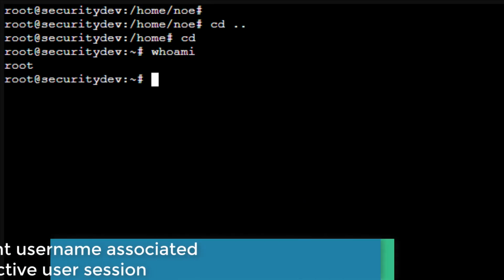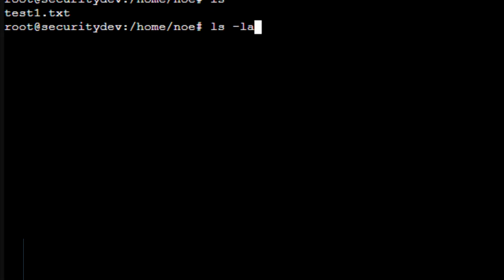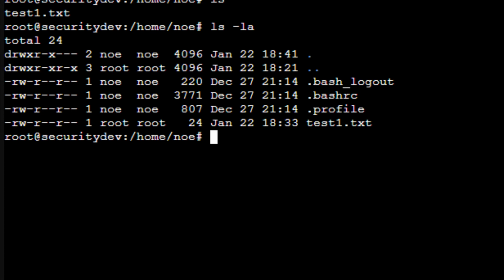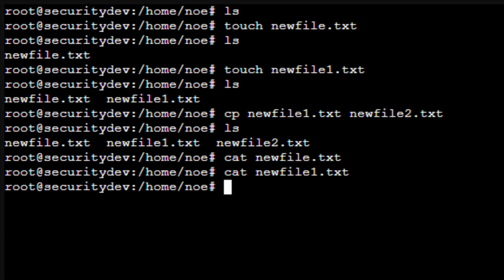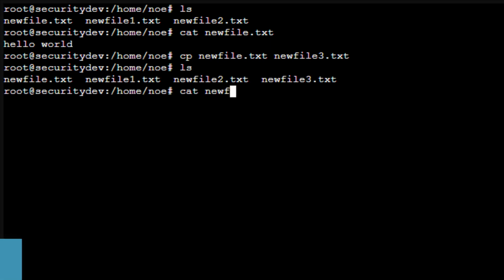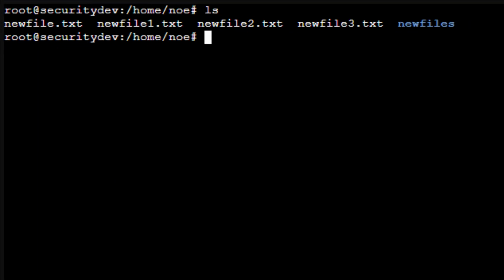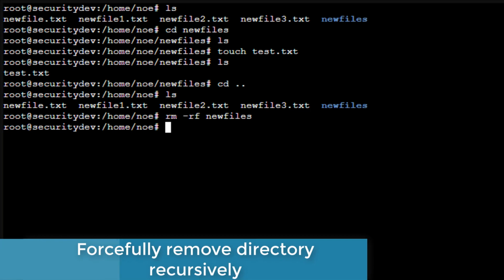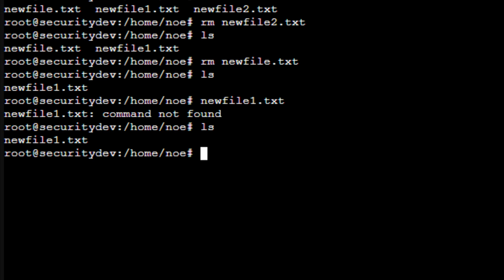You NEED to master these Linux commands in 2024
Welcome to an essential tutorial on mastering Linux commands your Essential Guide to Linux | Learn the Linux FILE AND DIRECTORY COMMANDS

In this comprehensive video, we delve into the fundamental commands that every Linux enthusiast, beginner, or IT professional should know.
FILE AND DIRECTORY COMMANDS.

🔥 Whether you're just starting with Linux or looking to sharpen your Linux command line skills, this step-by-step tutorial is tailored just for you. Follow along as we navigate through essential commands today.

Timecodes
0:00-intro
0:33-whoami
0:36-hostname
0:48-hostname -1
0:53-clear
1:01-pwd
1:07-cd /home
1:27-cd
1:32-rm
1:54-ls-la
3:21-touch
3:37-cp
3:58-cat
4:21-nano
7:03-cd..

Mastering Linux.
A beginner's guide to the command line
and system administration.
To learn more purchase my Mastering Linux book available on Barnes and Noble.

Mastering Linux.
and system administration.
click on this link for the book.

kindest regards
Noe Tovar